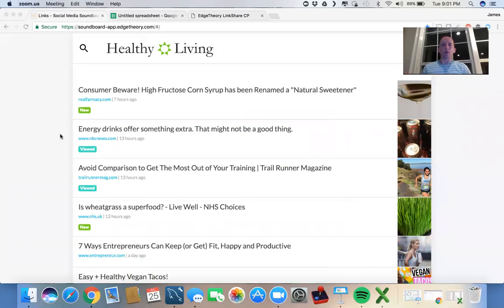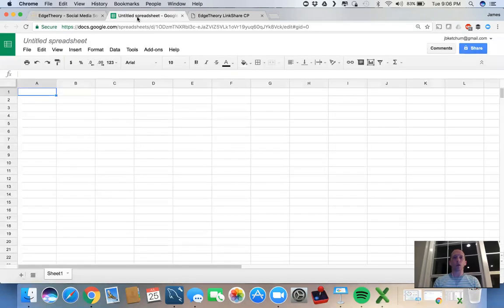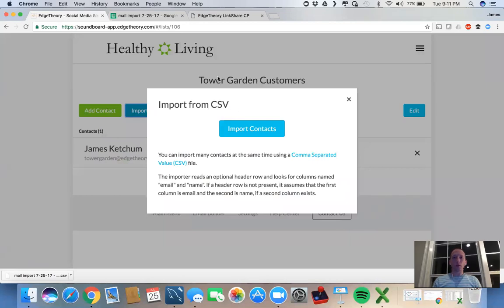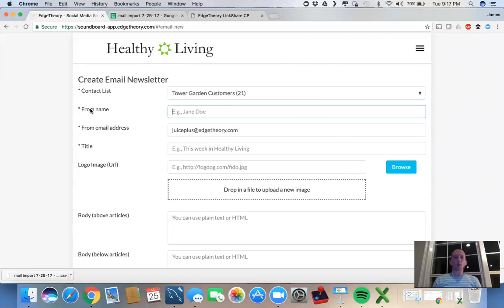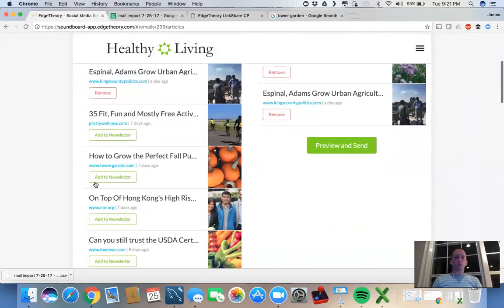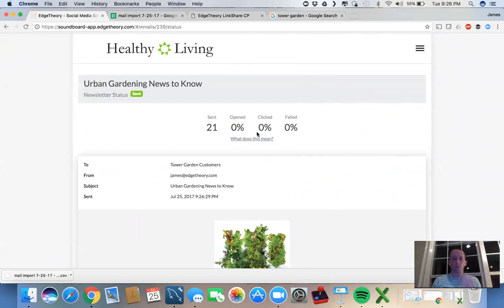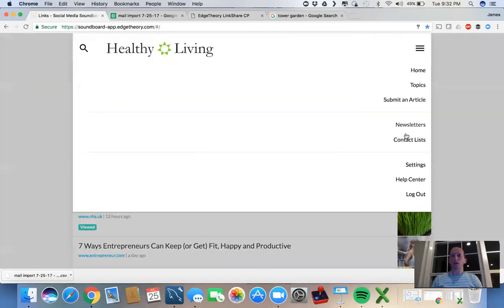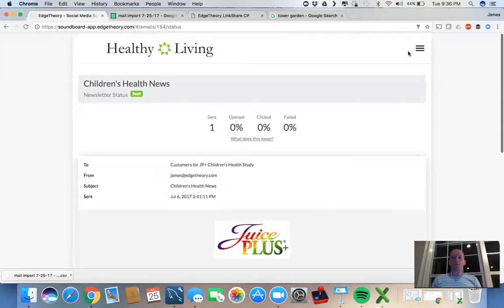Soundboard Newsletter Training